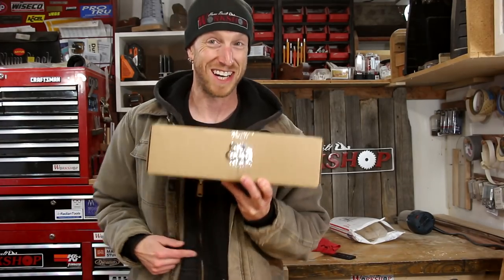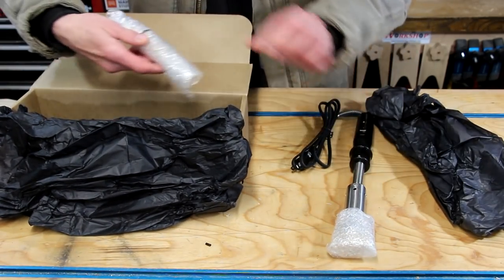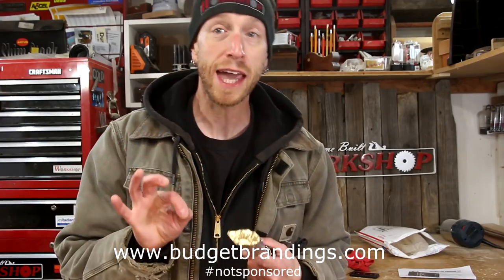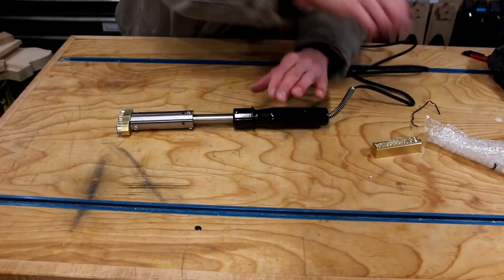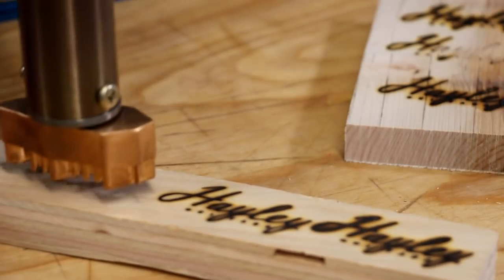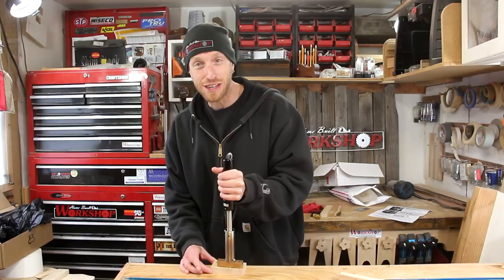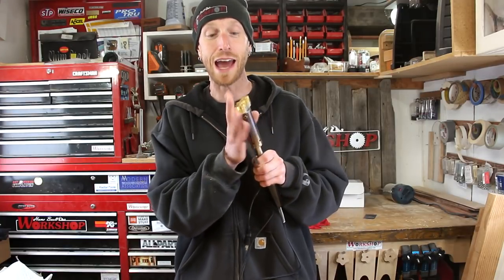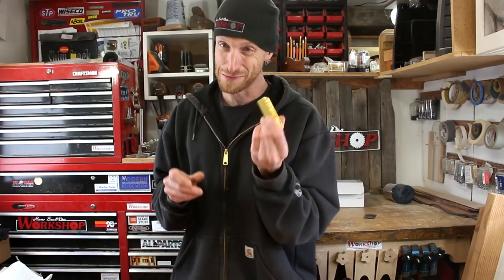Trying out my new Branding Iron (this is way too fun!)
I recently purchased a branding iron from Budget Brandings. notsponsored In this video, I'm unboxing it, checking it out, and discovering how incredibly fun it is to brand everything. Do you have a branding iron?